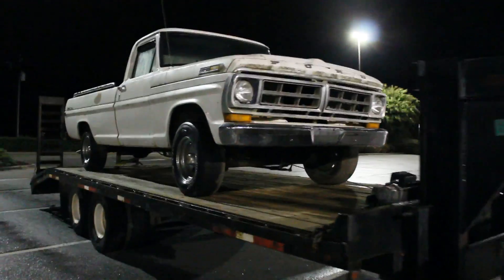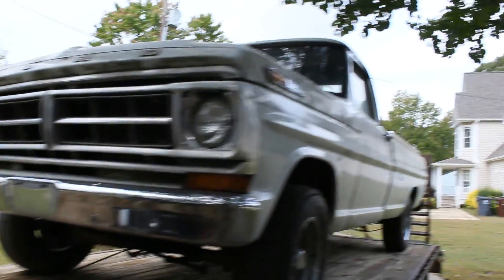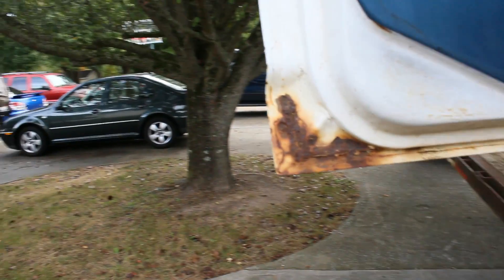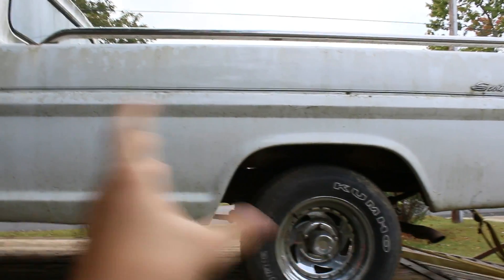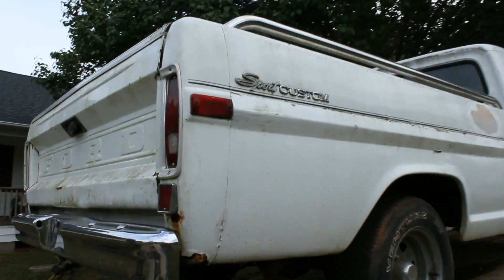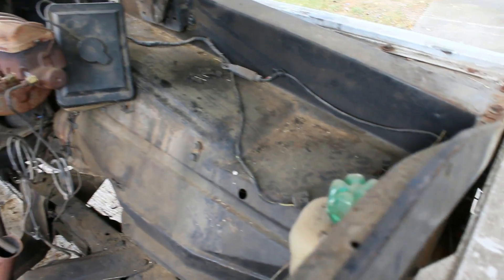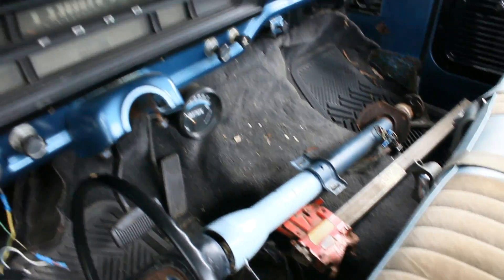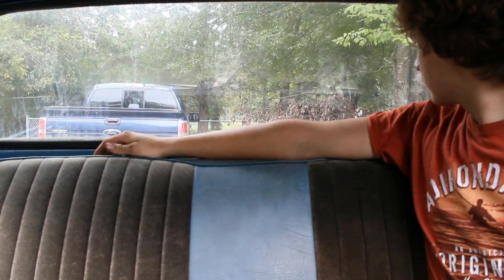1971 F100 Donor Truck Craigslist Rescue Introduction!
OBF goes and buys some 46 year old metal and says "clean" even though it really isnt.

This truck is donating its body for my original 1971 f100 short bed, which has been under construction for almost 4 years now. You'll see, eventually.